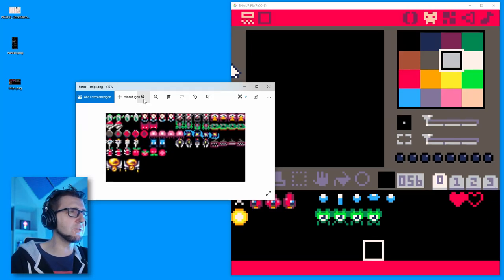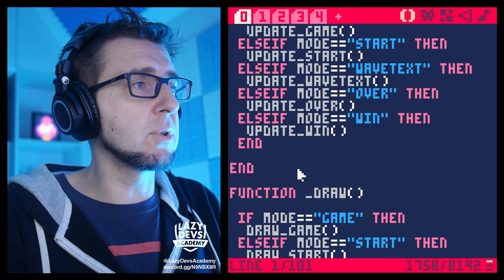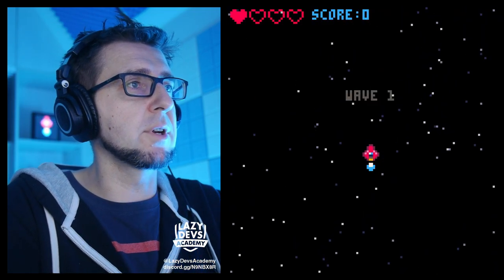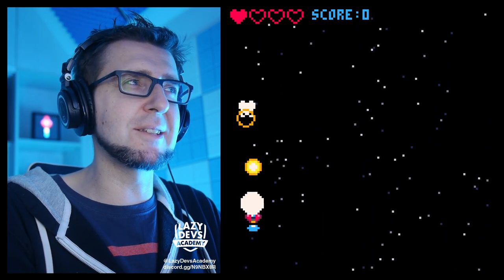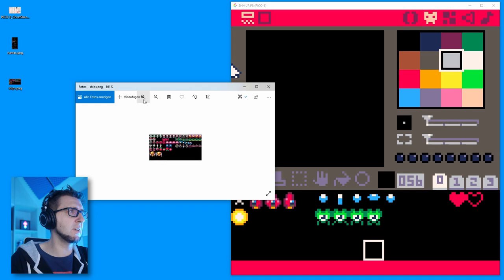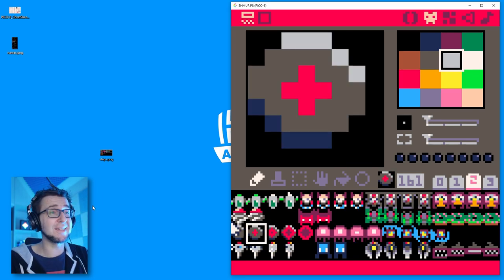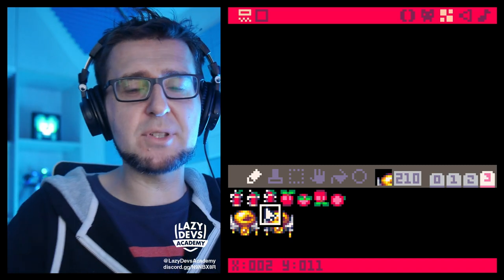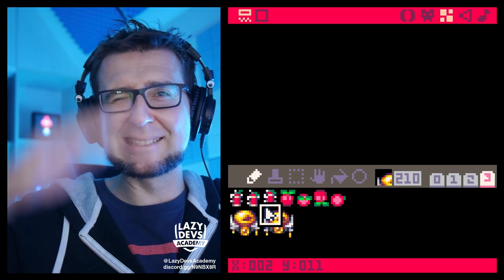Making a Shmup #18 - More Enemies - Pico-8 Hero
Code the end of this episode (including the new sprites)

00:00 Intro
01:38 Tweaking Game Over
07:38 Importing Sprites
15:30 Expanding the Enemy System
20:50 Spawining a 2nd Enemy Type
24:26 New Animation System
32:36 Bigger Sprites
38:33 Todo List
40:41 Doggie Zone
42:29 Ko-fi
42:40 Outro